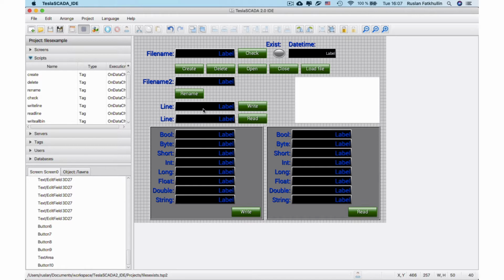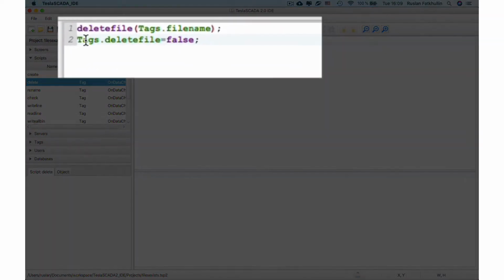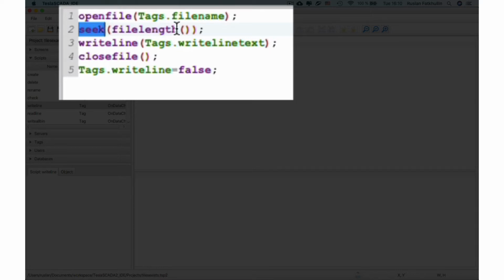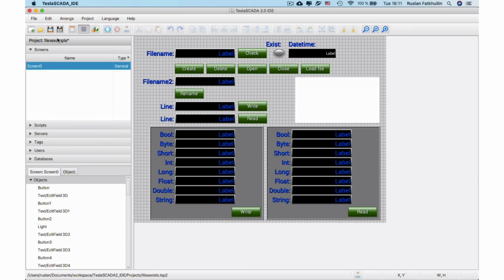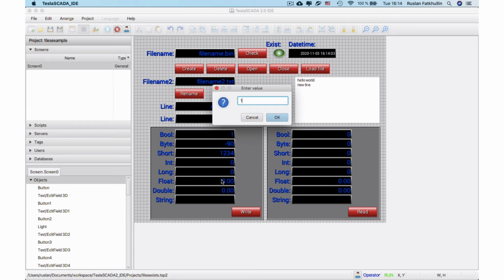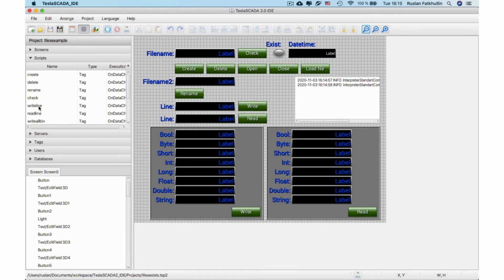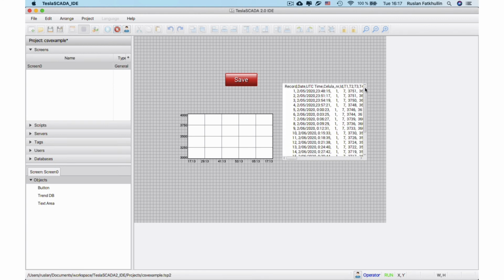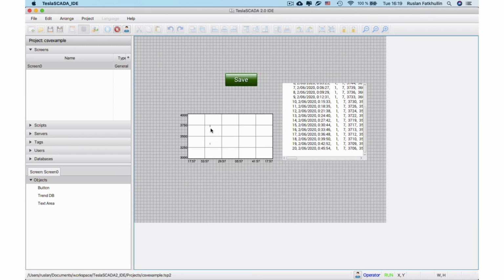Version 2.39. File functions in ST scripts. Text Area.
Version 2.39. WHAT'S NEW: This video describes how to use functions for working with files in ST scripts. And also it describes new graphical object - Text Area.

Content of the video:
0:00 Introduction
0:12 Add new file functions for ST scripts.
0:32 New graphical object - Text Area.
0:53 Description file functions for ST scripts.
4:30 Check how works file functions in first example.
7:00 Use Text Area to check debug log.
8:18 Use file functions for reading csv files and adding information in database.